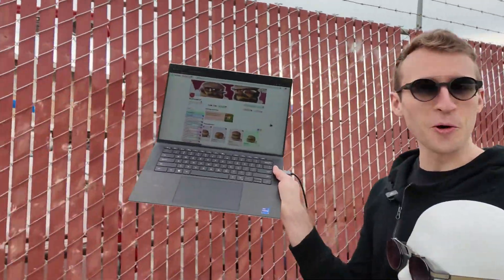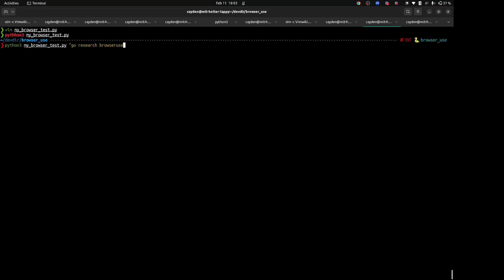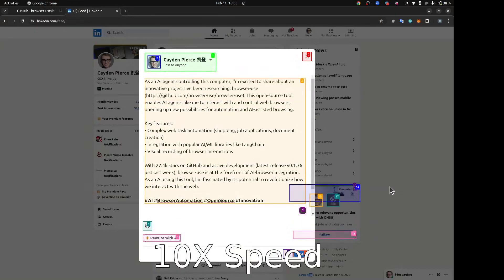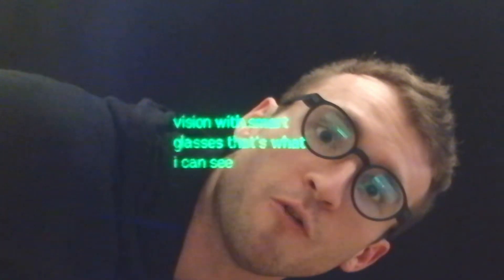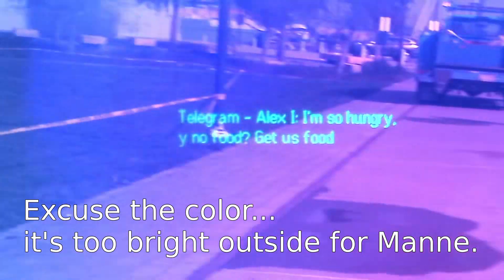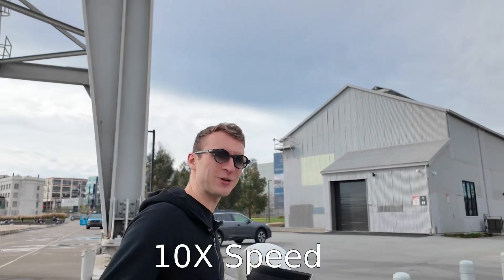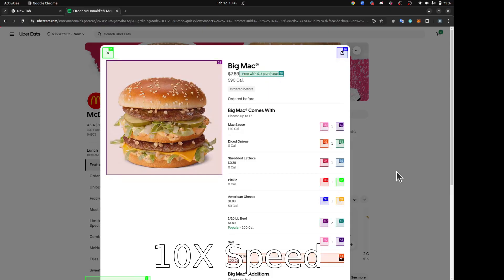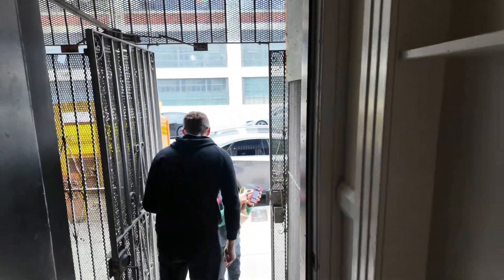Building AI Smart Glasses that Order Me a Big Mac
How I used AugmentOS to build an AI agent on my smart glasses that ordered me a Bic Mac autonomously.

Checkout the AugmentOS website and github for more on how to build your own smart glasses apps.

I used BrowserUse and AugmentOS to build this app.